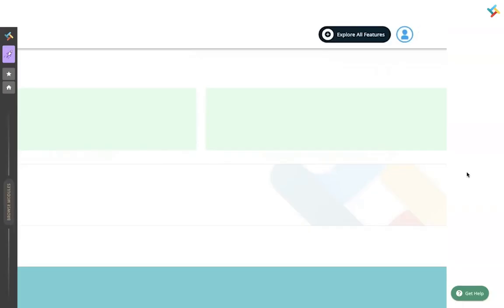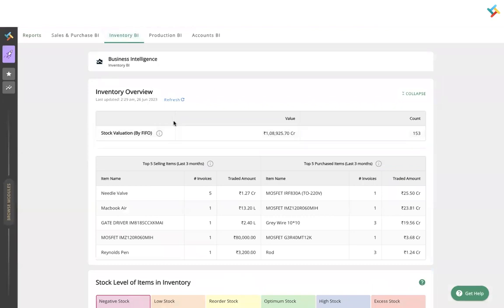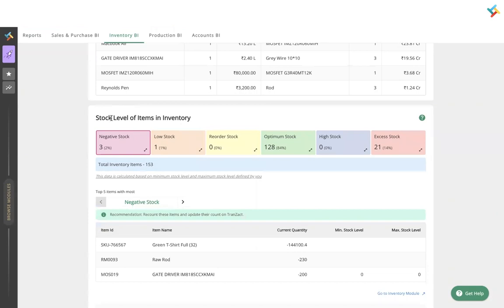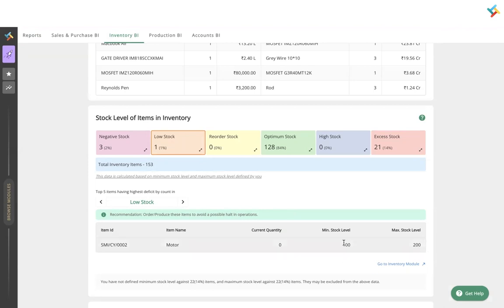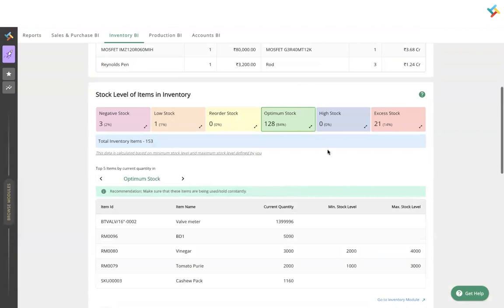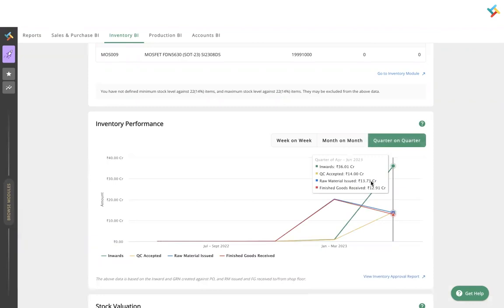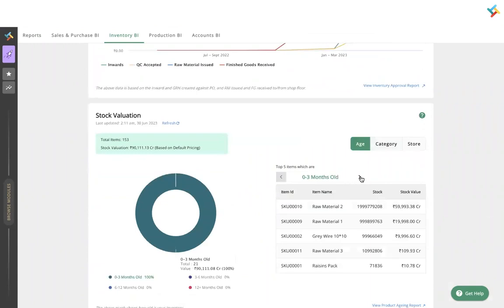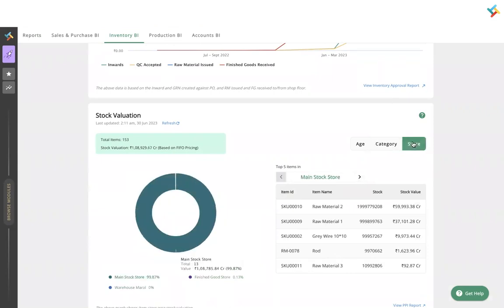How to check Business Intelligence of Inventory on TranZact?